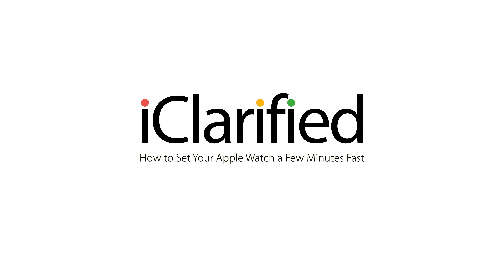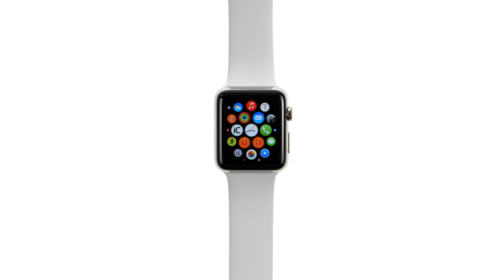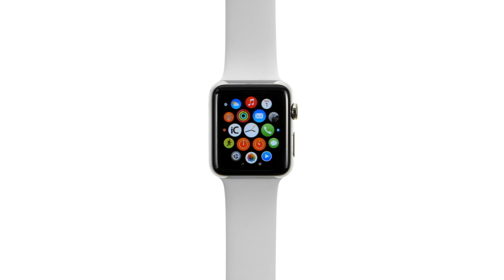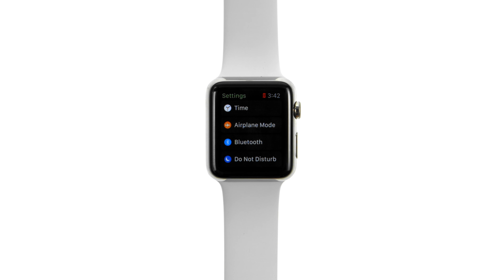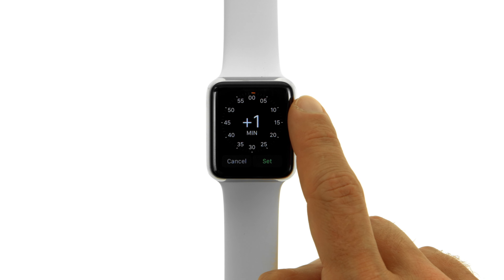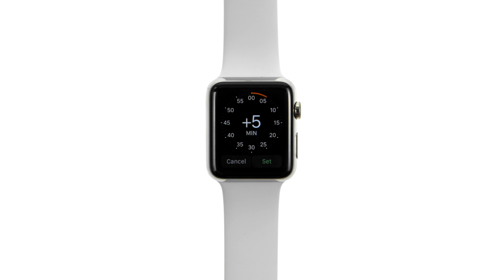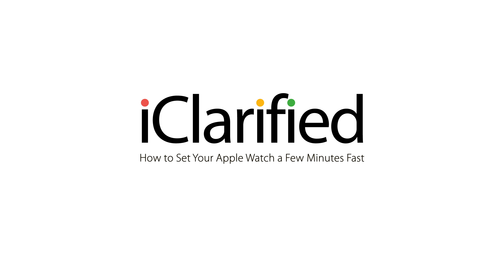How to Set Your Apple Watch a Few Minutes Fast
iClarified instructions on how to set your Apple Watch a few minutes fast.